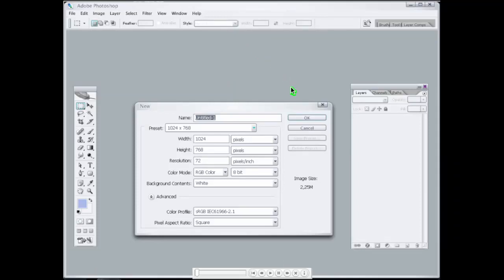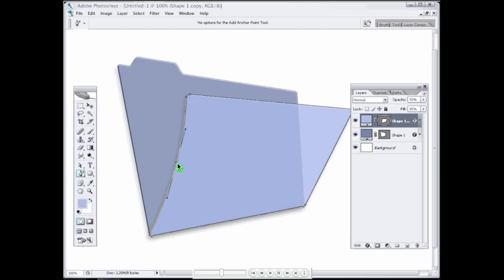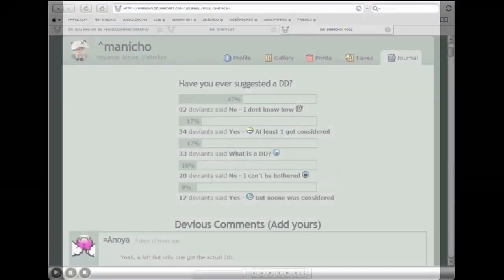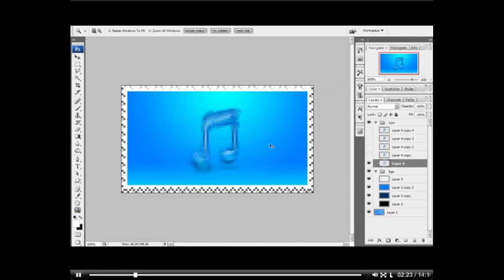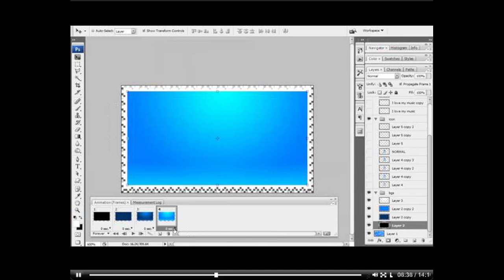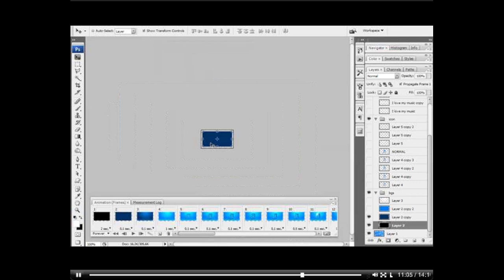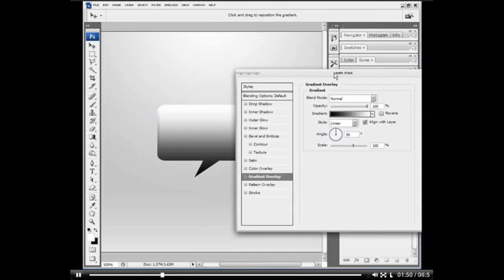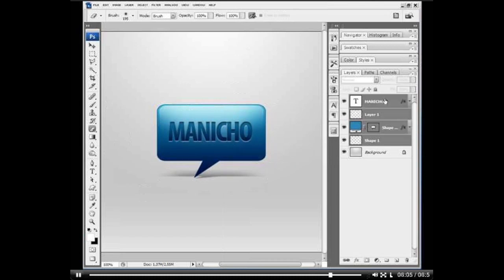[ASMR] manicho deviantArt Tutorials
This is a compilation made up of 4 recordings of tutorials by the deviantArt user manicho/mauricioestrella that were originally viewed using flash. Uploading it here to YouTube as back in the day I used to listen to these tutorials over and over as I found them relaxing, something that we now refer to/know as ASMR

Recorded using OBS and Ruffle flash emulator